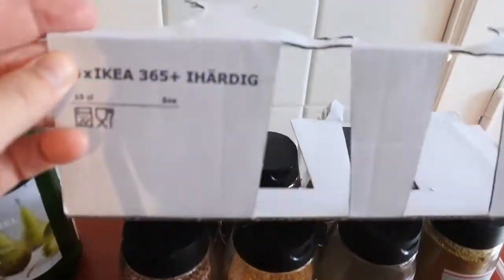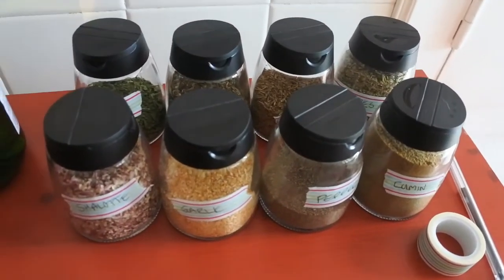First IKEA haul after lock down in France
First IKEA haul after lock down in France. Here I show a few items that I have picked up at IKEA including food and also a lovely new bedding set.  Hope you enjoy.